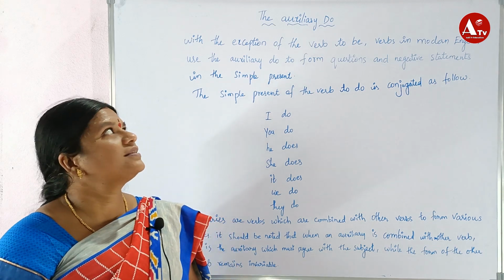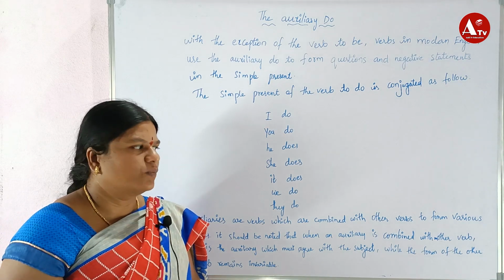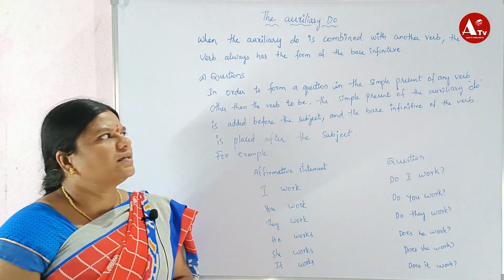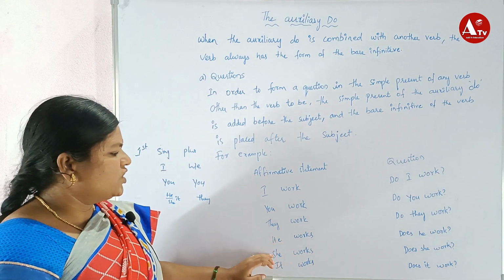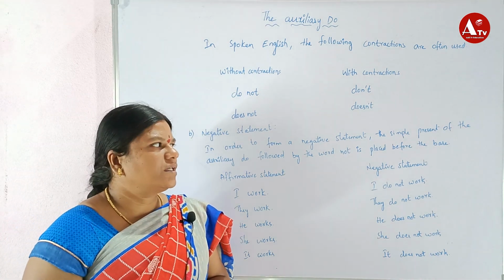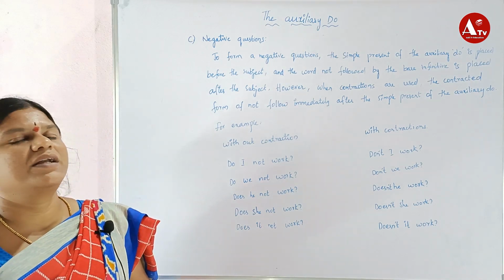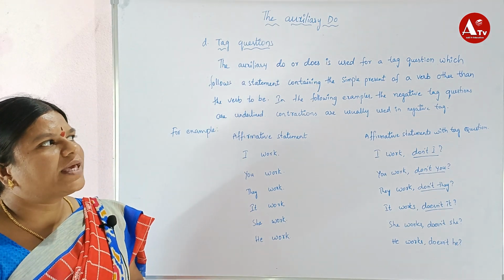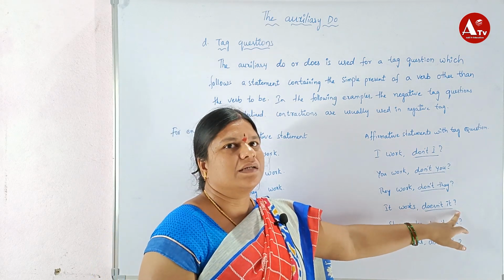The Auxiliary Verb to Do || English grammar| Learning FREE |AnilTvEducations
Spoken English.
Parts of Speech.
Learning English.
Learning FREE English.
Test your knowledge of English spellings.
Check your grammar! English spelling Test.
Suitable for anyone who is learning to speak English.
Learn how to speak and write better English.
Improve your English.
Learn to speak English fluently.
Do you want to become a spelling bee champion? How well can you spell? Commonly misspelled words.
List of confusing spellings.
Commonly confused spellings.
Useful for teachers for class quiz.
Helpful for all who want to improve English.
How well do you spell?
English spellings.
English spelling test.
English spelling words.
English spelling mistakes.
English spelling test.
English spelling mistakes.
GCSE Spelling Test.
Test your spelling.
Can you pass high school spelling test? Hard words to spell.
Tricky words to spell.
Tricky spellings.
Spelling Bee Practice.
Spelling MCQ.
Morning Test
Daily grammar test
Daily quiz, Daily test.
Learn English for free
Free English tests.